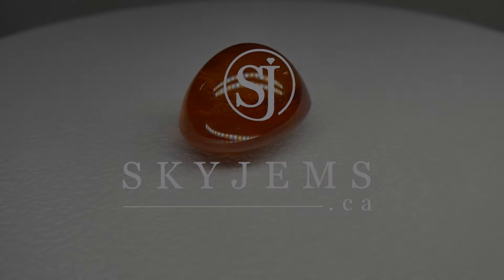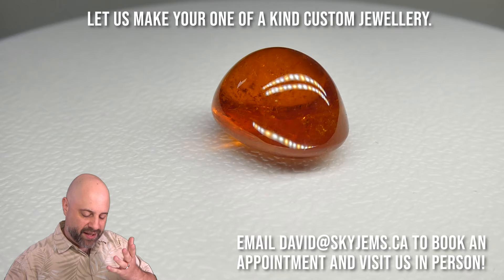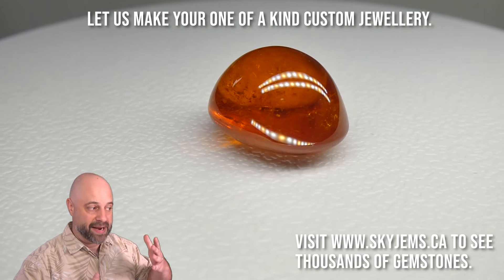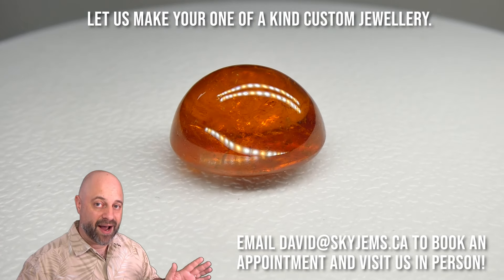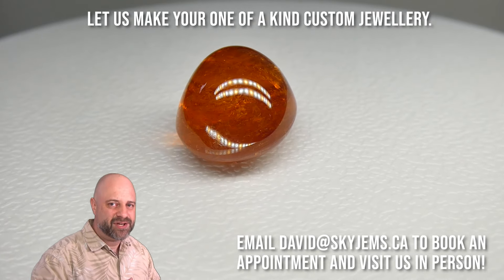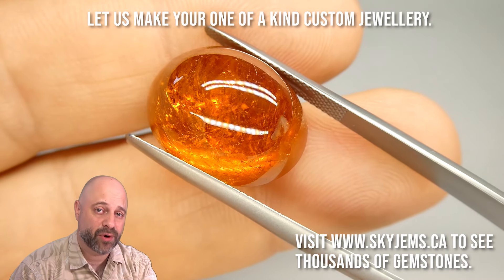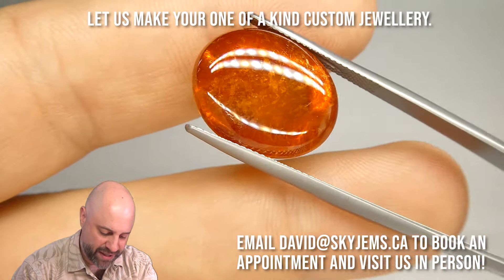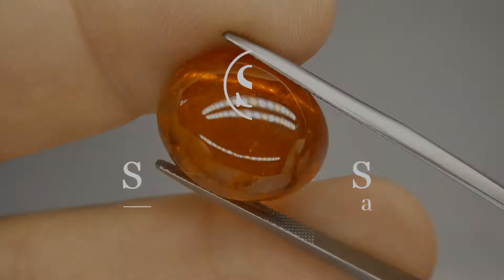37.87ct Oval Spessartine / Spessartite Garnet GIA Certified - GIAG0034